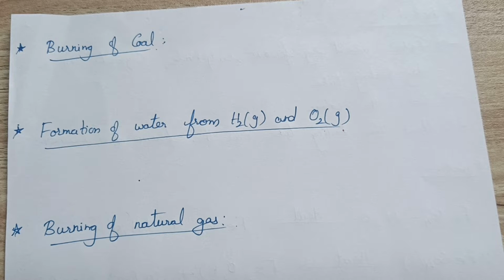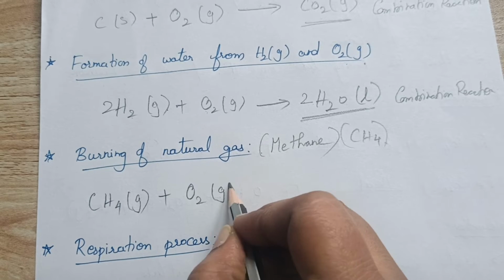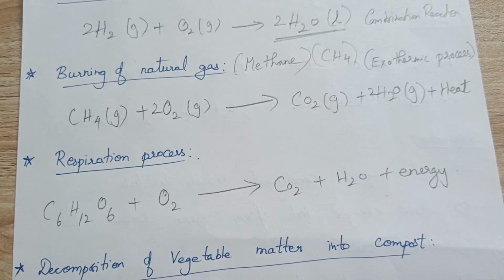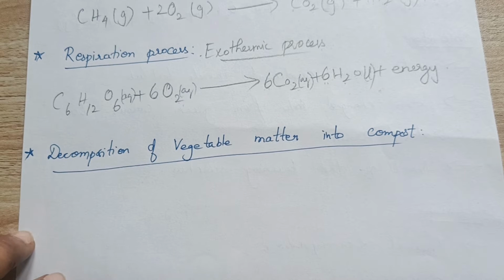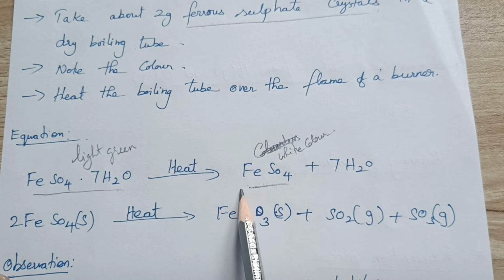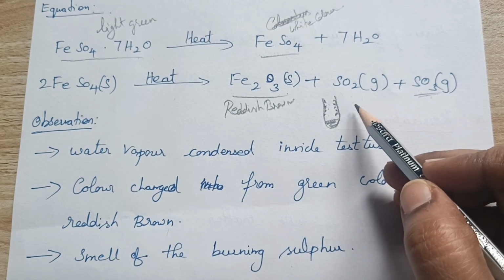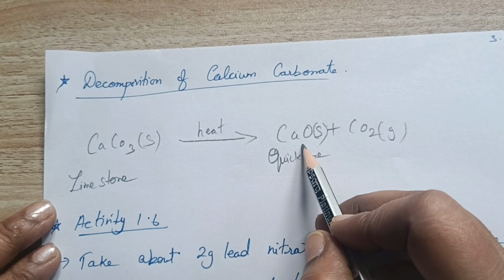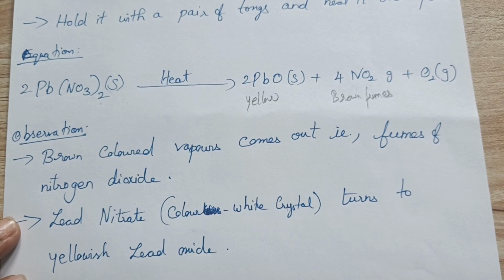Day 7 | Chemistry | Class 10 | Chemical Reactions and Equations | Reactions and Activity 1.5 & 1.6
activity  1.5
avtivity 1.6